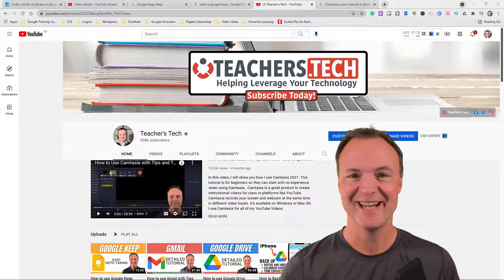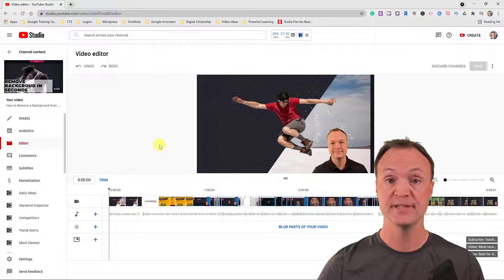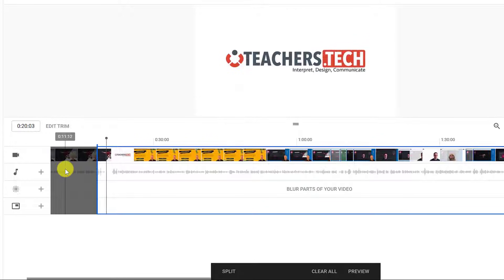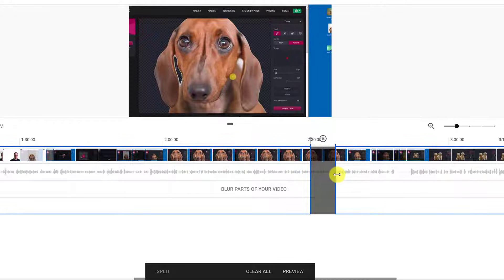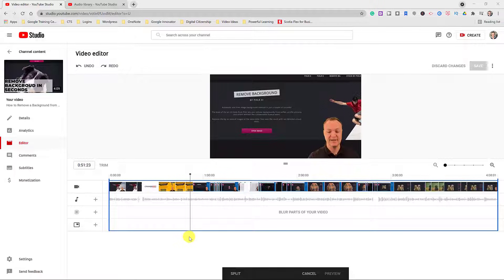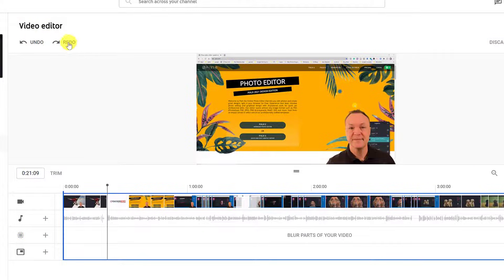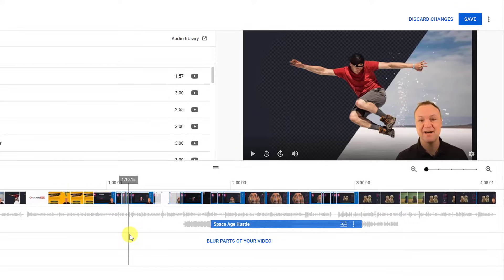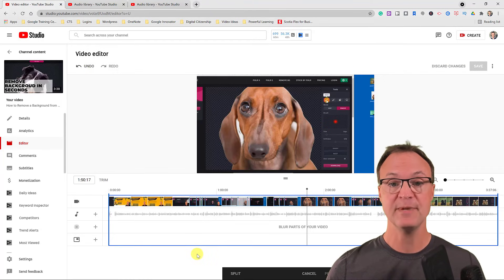How to Edit Uploaded YouTube Videos with the YouTube Video Editor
In this tutorial, I will show you how to use the FREE YouTube Video Editor.  Edit Youtube videos without losing views.  With the YouTube Video Editor, you can make changes to your already upload YouTube video (trimming, spitting, blurring, and adding music). Check the timestamps below:

0:00 Introduction
0:16 Why edit previously uploaded YouTube Videos
2:02 How to trim the start or end of your YouTube video
5:00 How to split to remove parts from the middle of the video
6:26 Saving your video
7:11 Example of edited video
7:46 How to Blur a part of your video with the YouTube Video Editor
10:32 How to add and adjust the music in your video